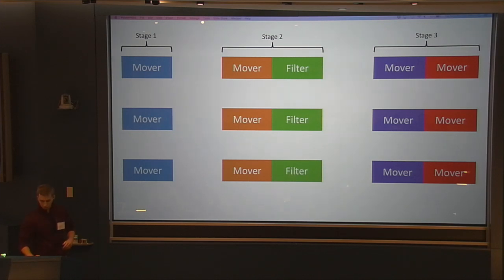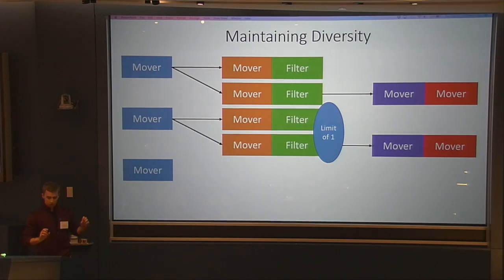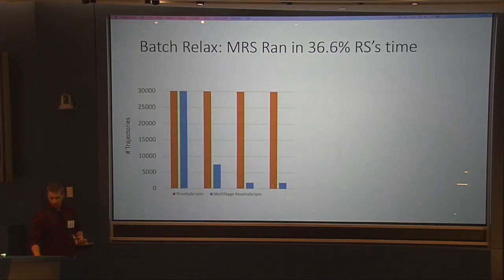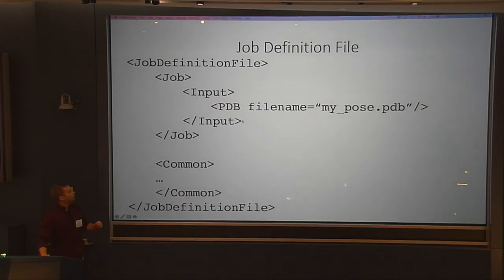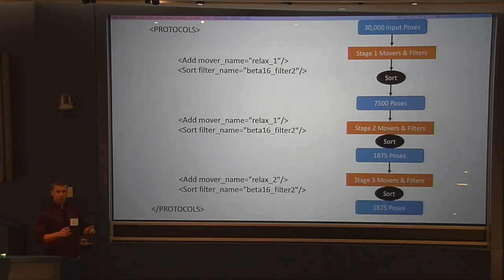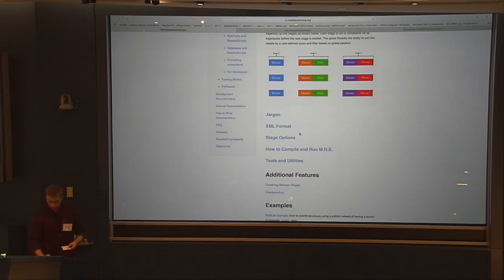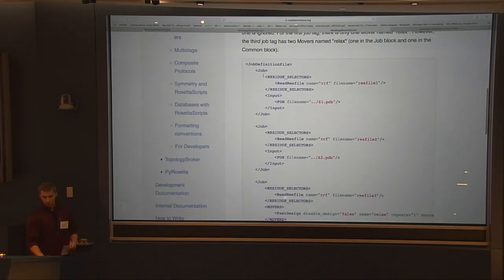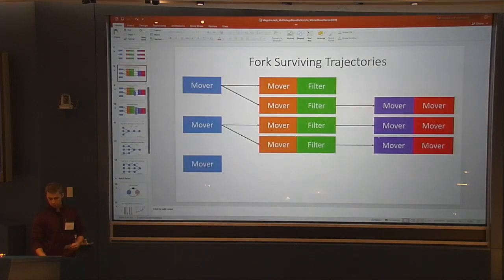Jack Maguire Winter RosettaCON2018: Multistage Rosetta Scripts